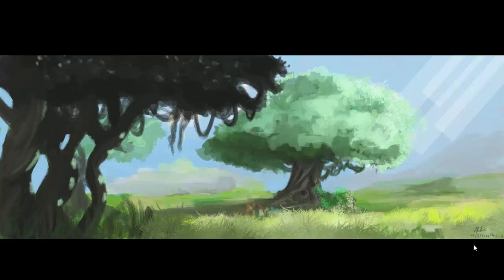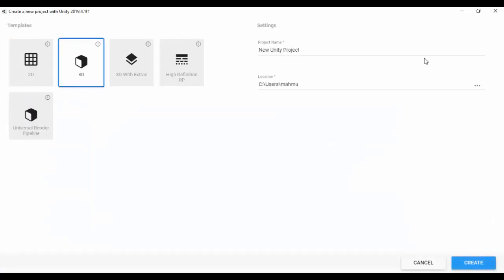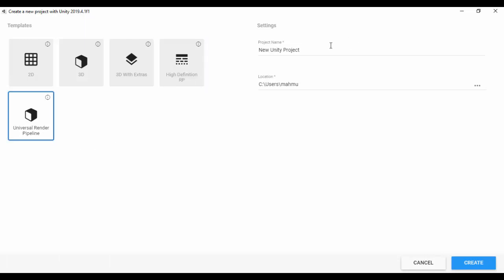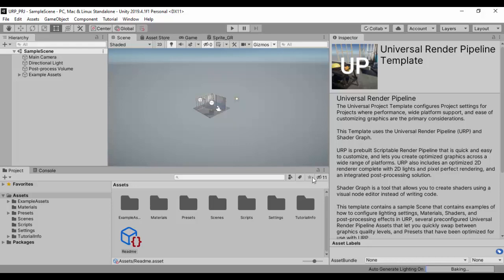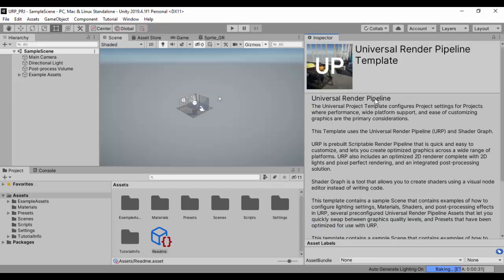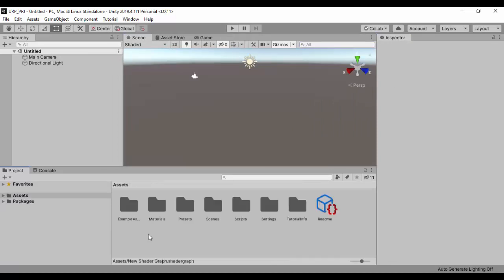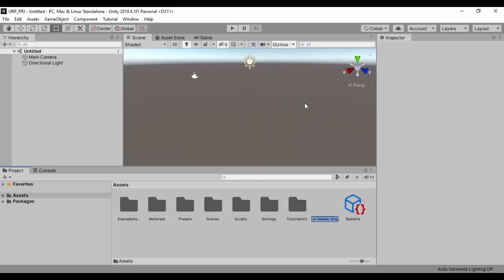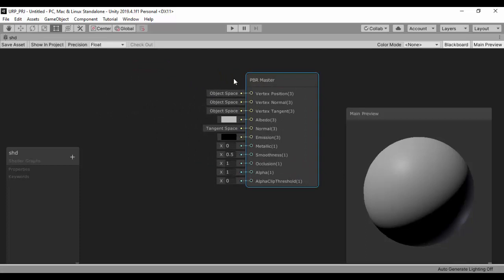How to Setup Unity's Universal Render Pipeline from a Template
Hello Guys, this is a quick unity tutorial where i show you how to quickly get started with the best, fast way to setup the Universal Render Pipeline asset with Unity. Using this method, Shader Graph comes bundled.

if you are interested in learning Python, do checkout my Python Courses below. Cheers!